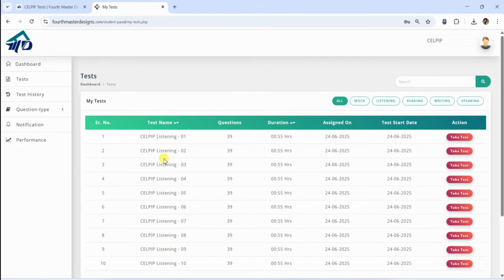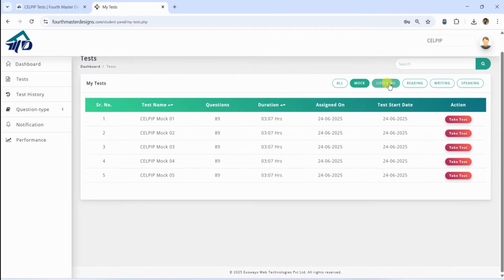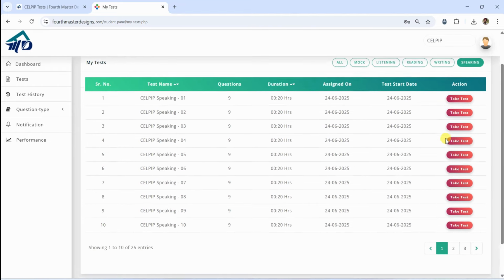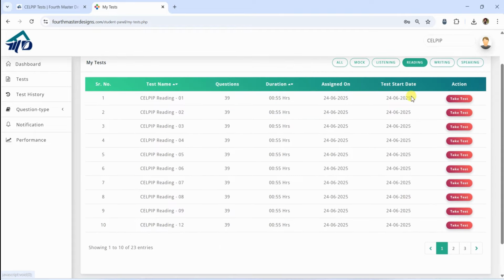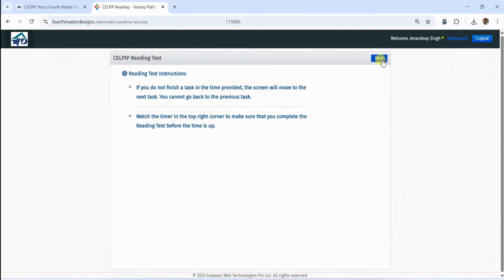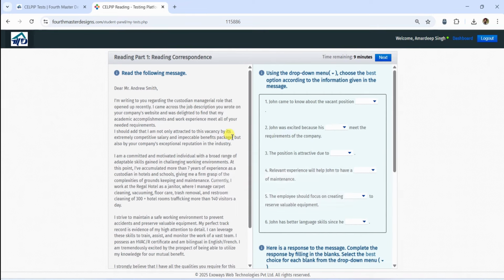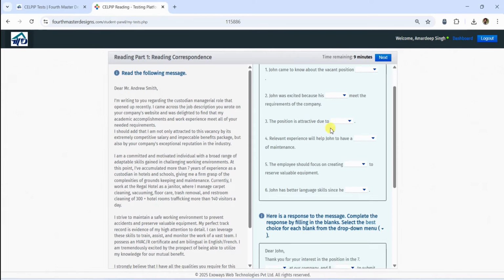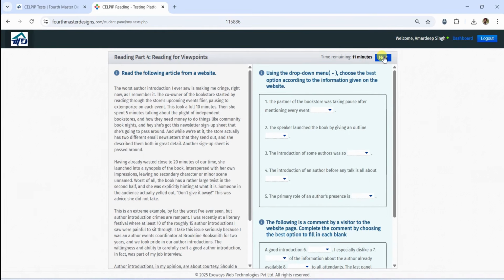Master CELPIP with 105 Practice Tests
Stop wasting time on YouTube videos and PDFs!

🎯 Get everything you need to ace the CELPIP for just $20:

✅ 5 Full-Length Practice Tests
✅ 100 Section-Specific Tests
✅ 6 Months Access
✅ Computerised Testing
✅ Expert Evaluation & Feedback
✅ User-Friendly Interface
✅ Real Exam-Style Questions
✅ Expert Video Lectures